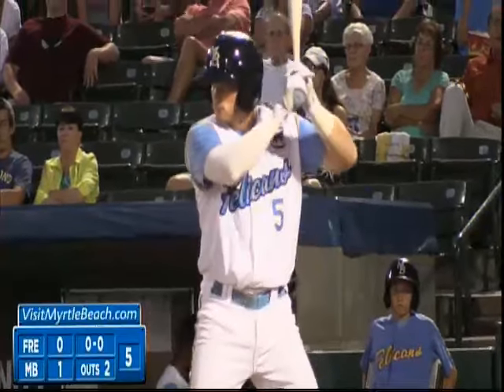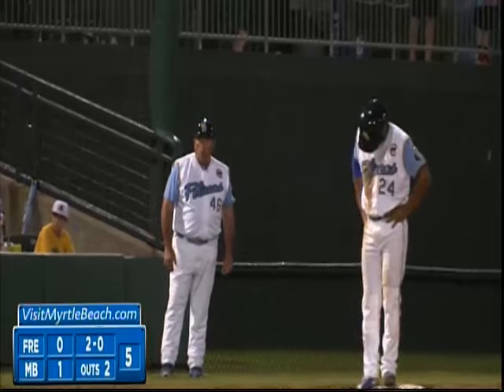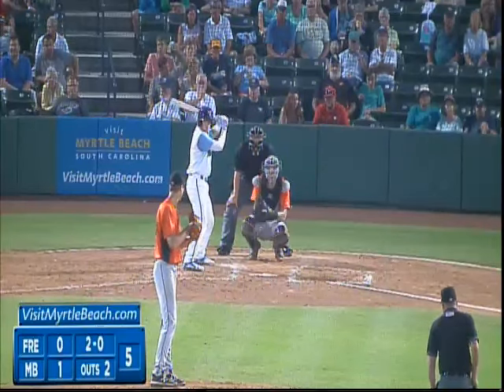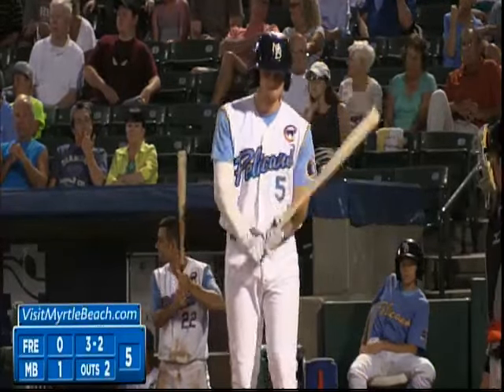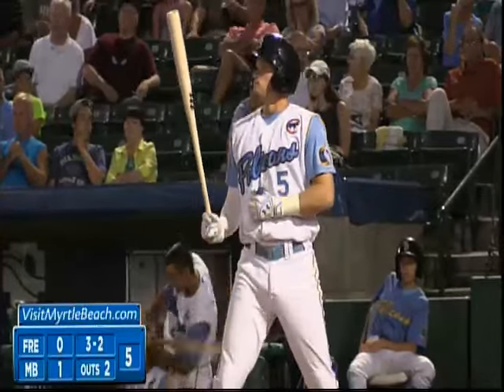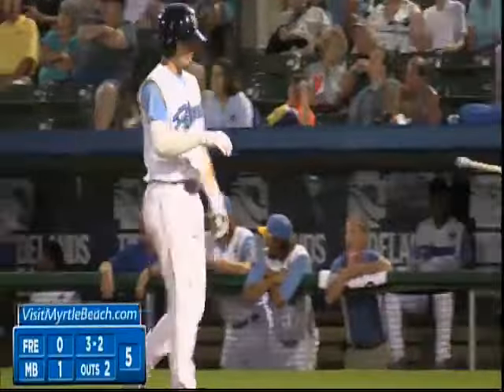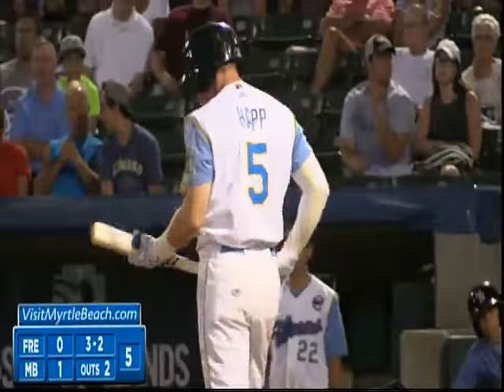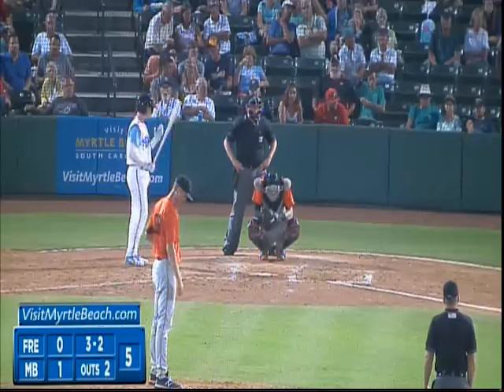Keys' Grimes fans sixth batter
6/15/16: Frederick's Matthew Grimes strikes out his sixth batter as the Keys fall to Myrtle Beach, 1-0, on Wednesday